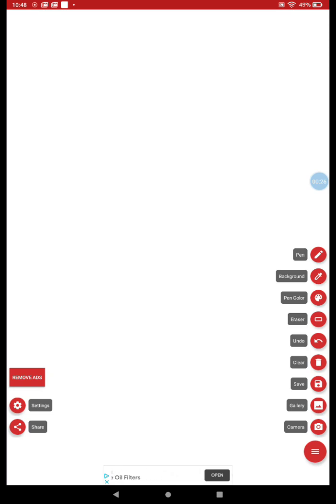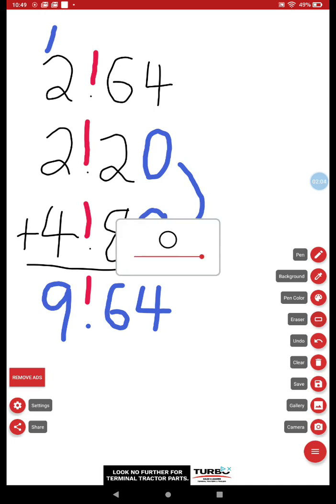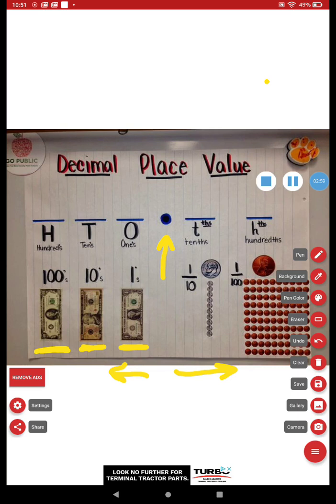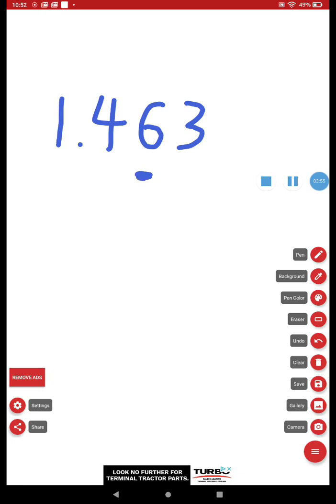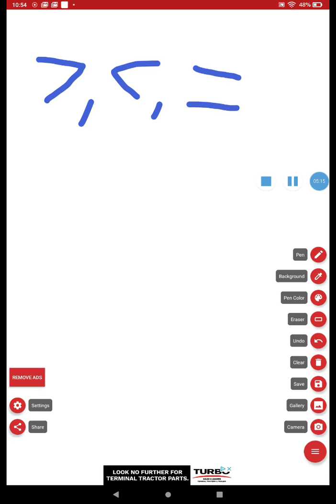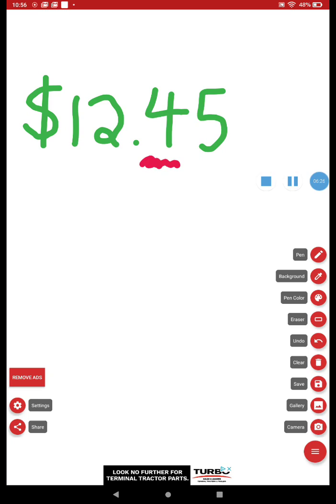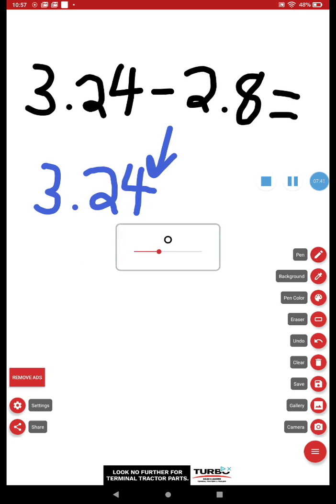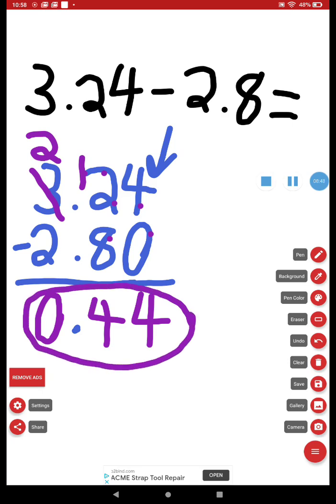math, Decimal review